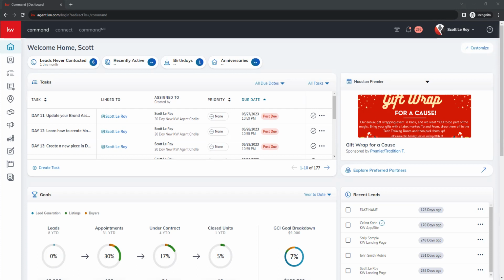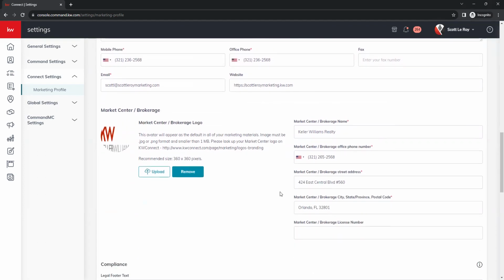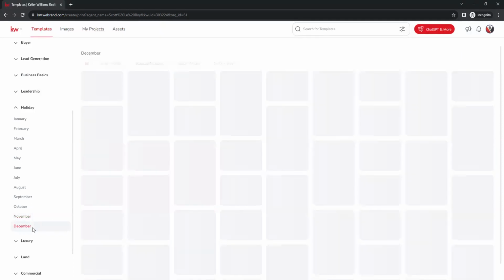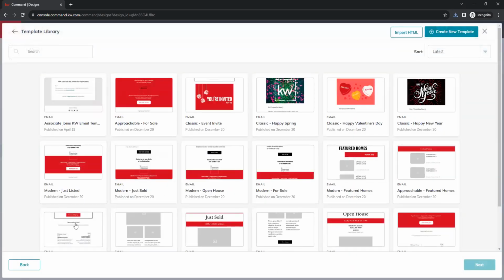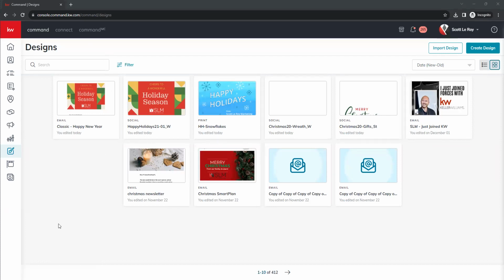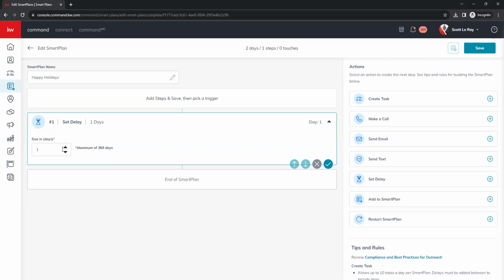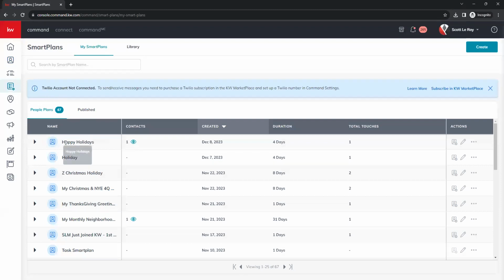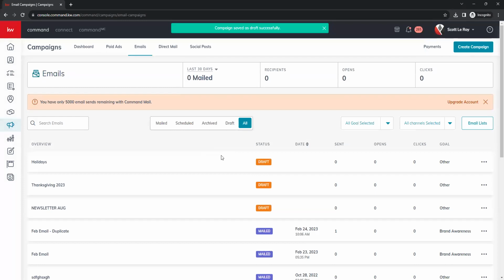Holiday Marketing with Command 12/8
In this 1 hour training we will create holiday social and email designs for October, November, and December, and apply designs to a holiday SmartP lan as well as Scheduled posts within campaigns!